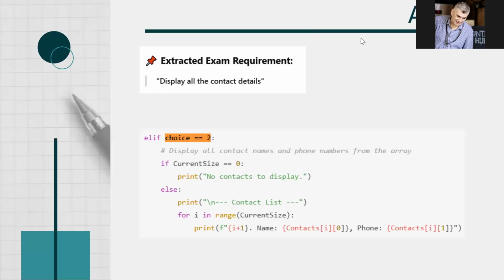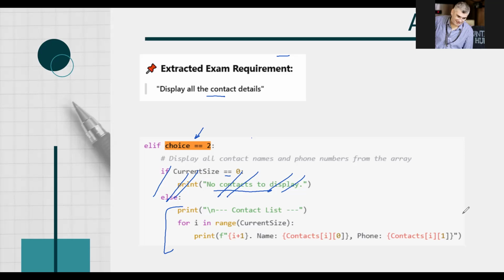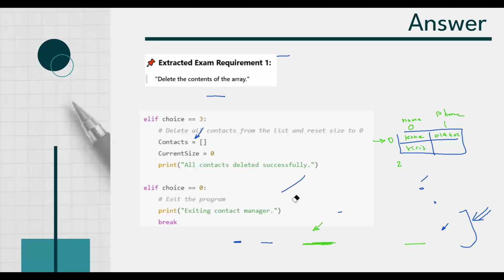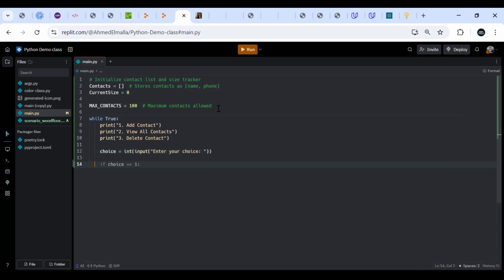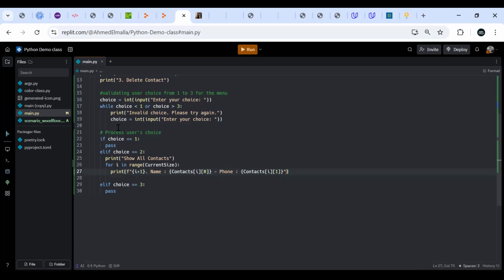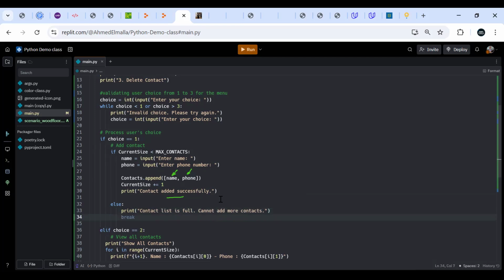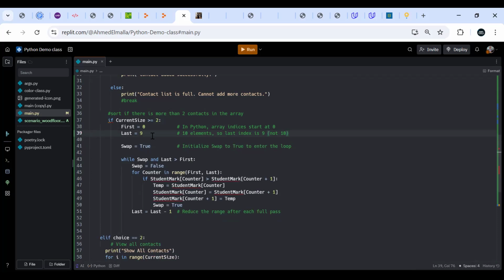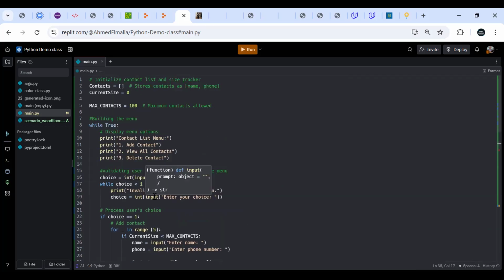Part 4 | Playlist 3